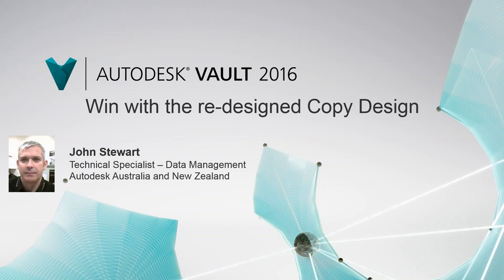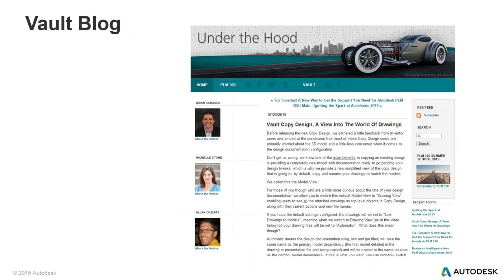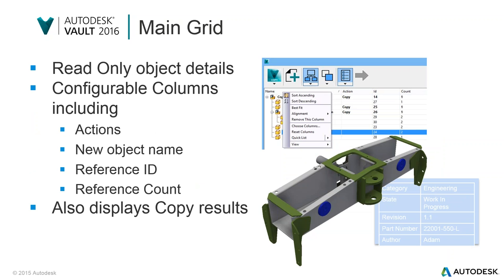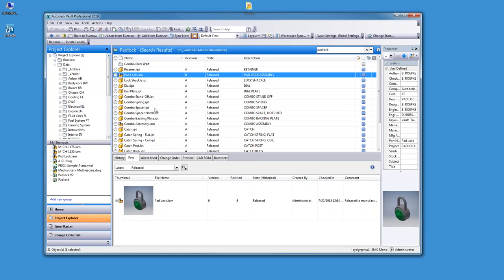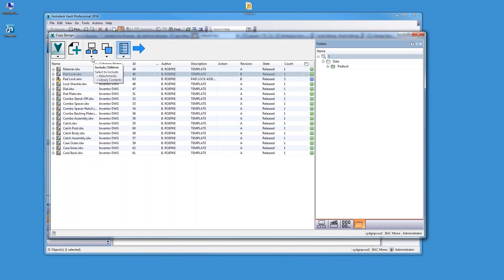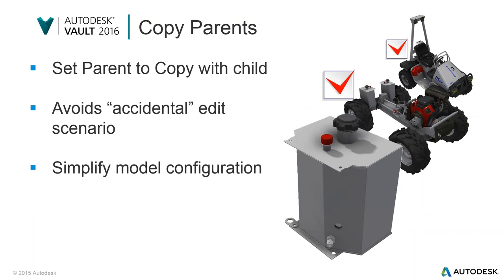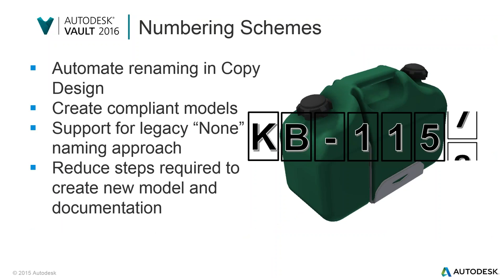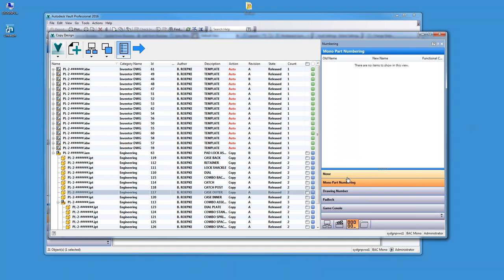Discover the Difference with Copy Design with Autodesk Vault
Win with the re-designed Copy Design. Within manufacturing company’s often strive to reduce manufacturing costs and inventory by standardizing designs are optimizing design reuse.  This presents a challenge to designers to ensure they are able to, when possible, reuse existing components, creating new components only as required by rules of form fit and function.